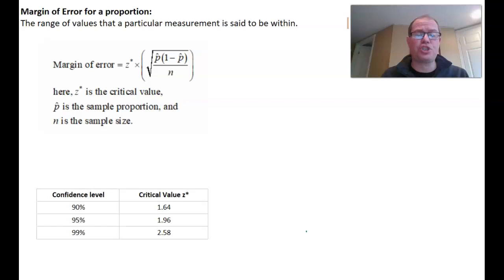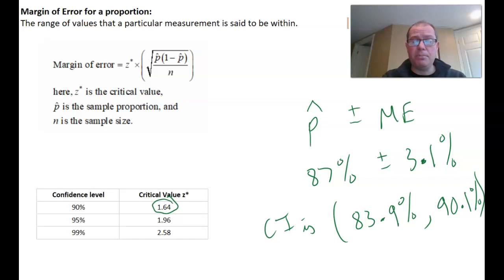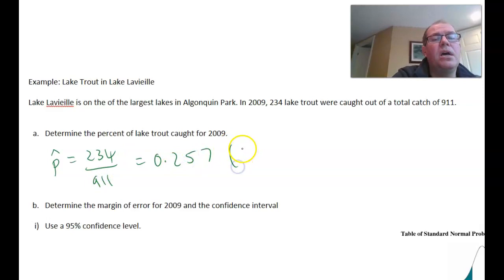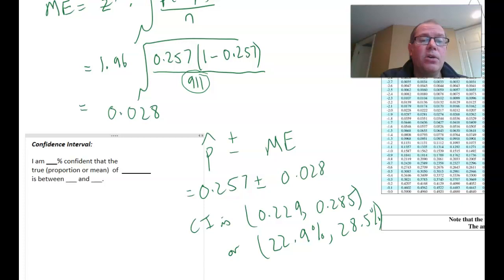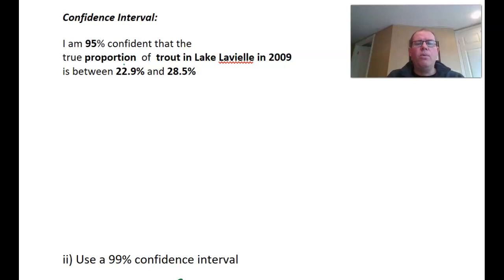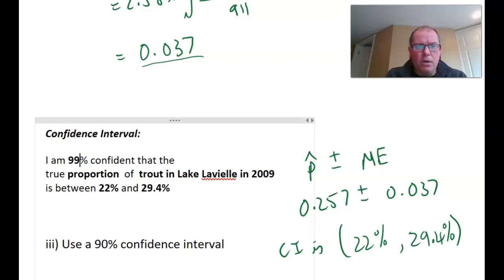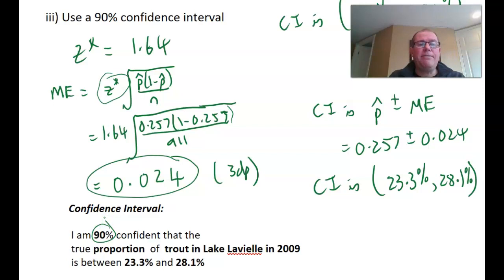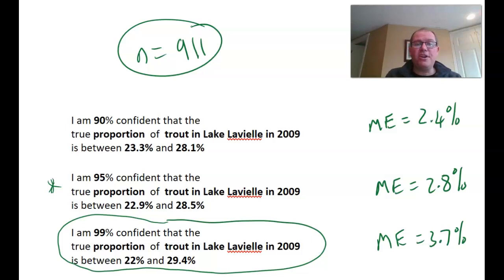Confidence Intervals for Proportions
In this video we will do a worked example of a confidence interval for proportions and look at the difference between a 90%, 95% and 99% confidence interval.  You will get a chance to pause the video, try the problem yourself (remember the only way to learn maths is to do it!) and then the video will explain the problem to see if you got it right!  Remember mistakes are fine and are an important part of learning!!  Hope it's useful.